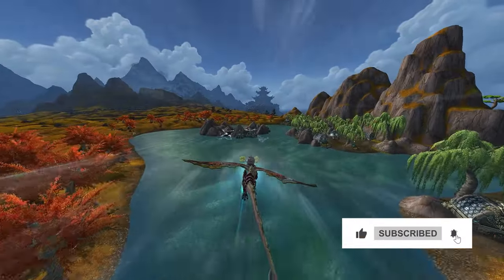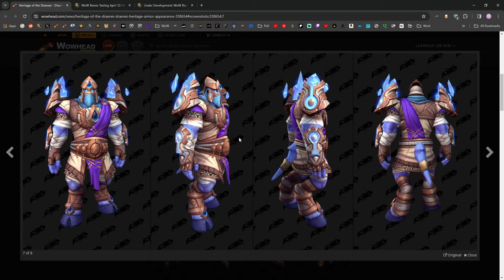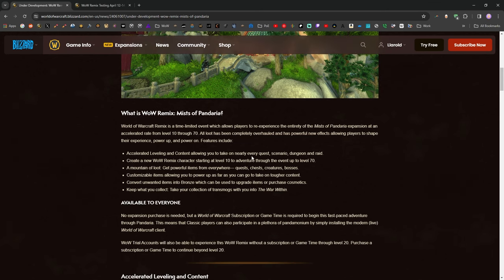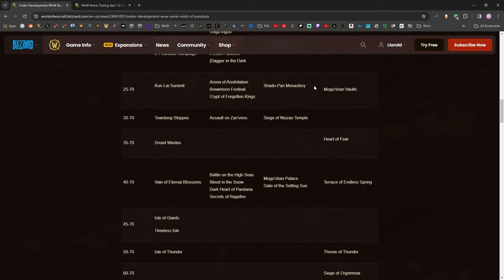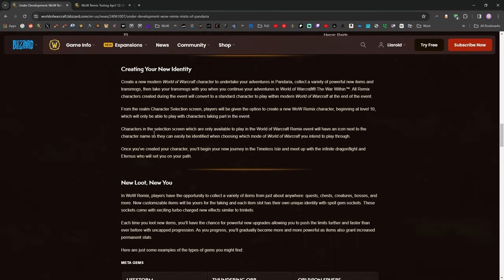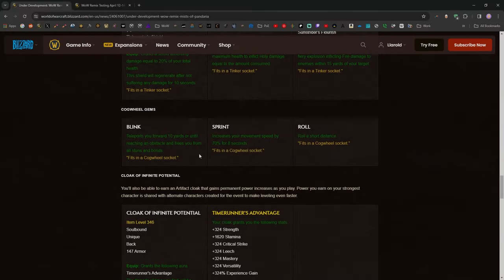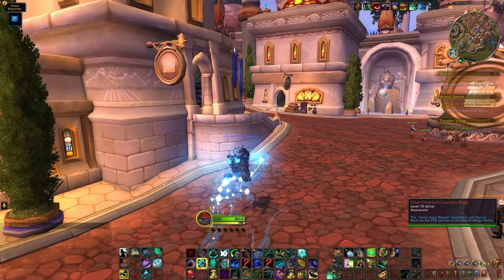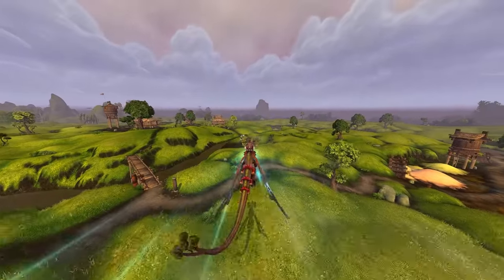Patch 10.2.7 is going to be fun!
Blizzard just announced WoW Patch 10.2.7, and Timerunning: Pandaria looks incredible!

Llarold’s got a breakdown on the new event has in store for players!

Chapters:
0:00 Intro
0:11 Quests & Heritage Armor
2:07 Group Finder Improvements
2:52 Pandaria: Timerunning
11:27 Testing this weekend!
12:35 Conclusion